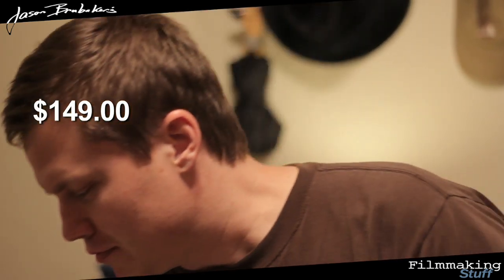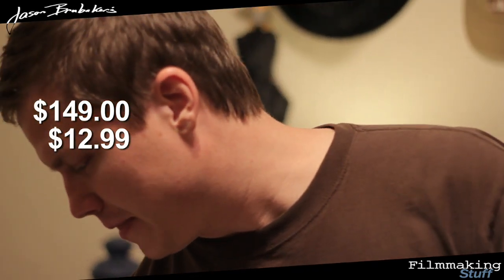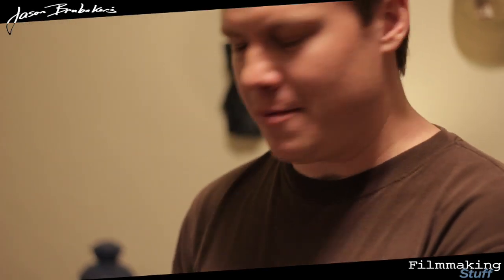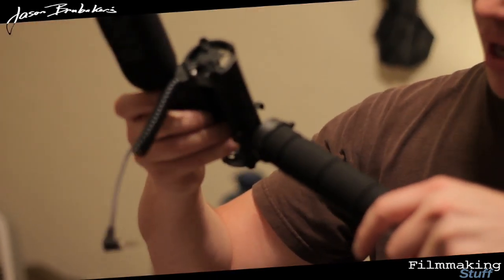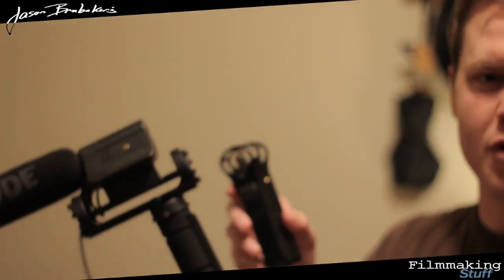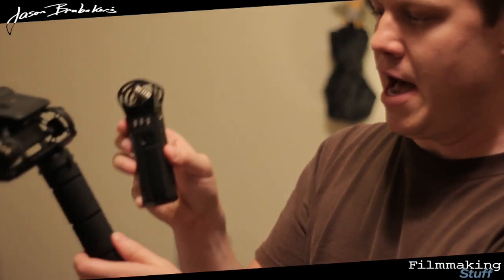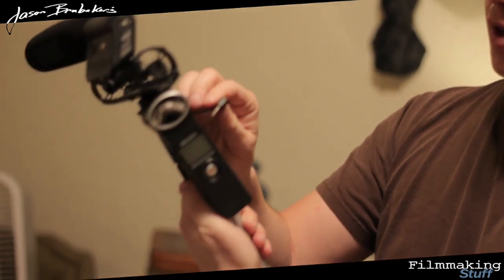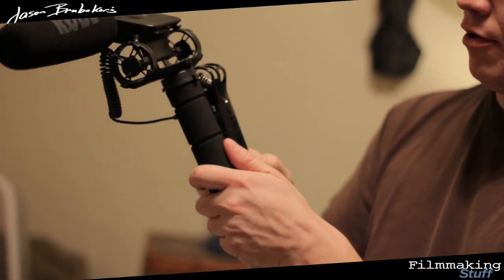Simple Field Audio Kit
A simple run-and-gun solution for indie film field audio recording.  This type of setup can never replace a skilled sound guy with a full complement of recording and mixing gear, but it gets you usable audio at a minimal cost.